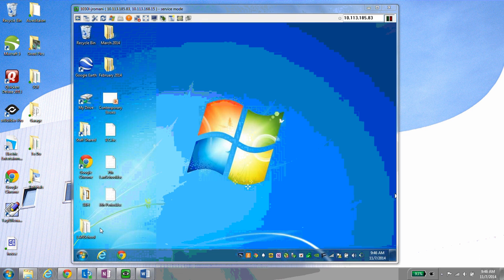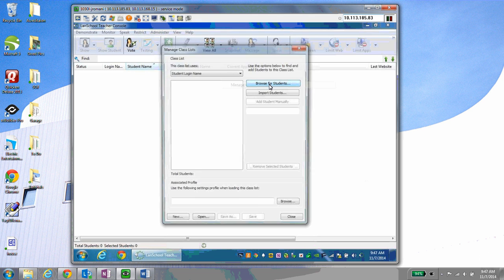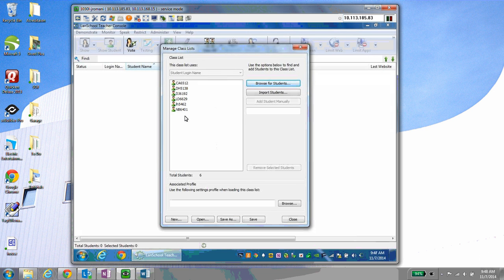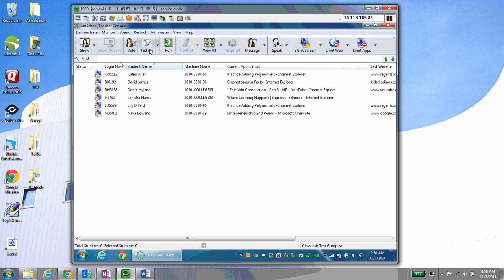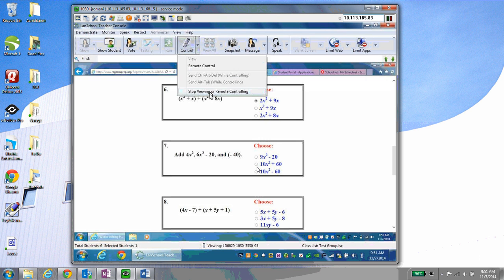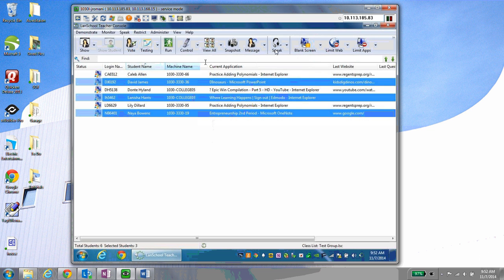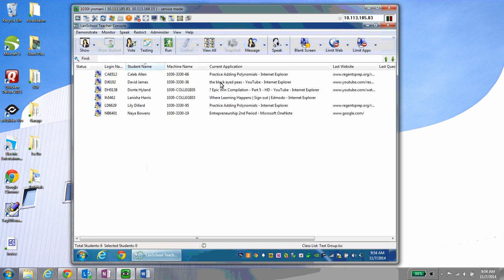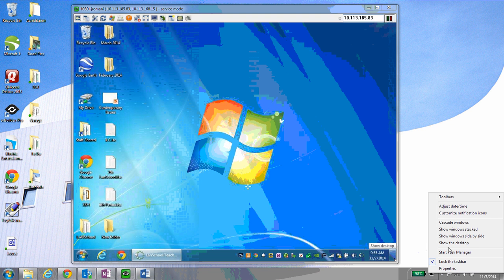LanSchool Tutorial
Description